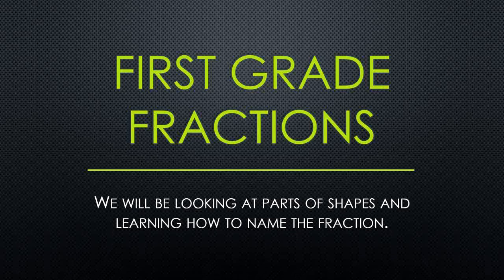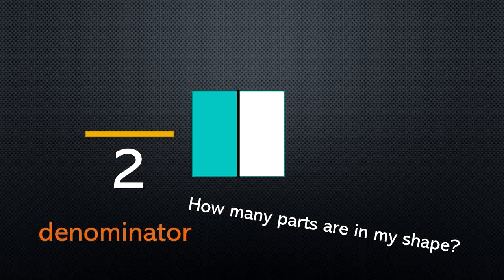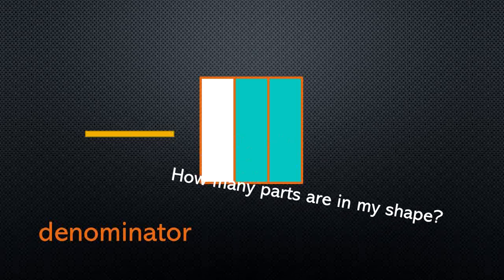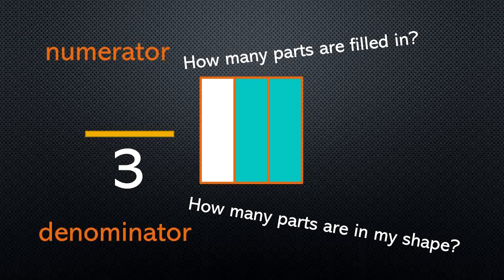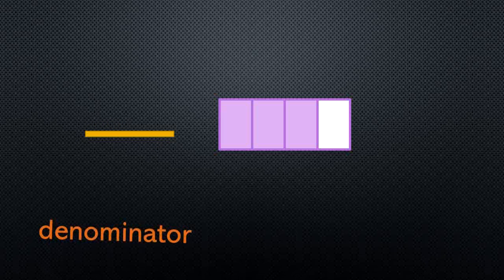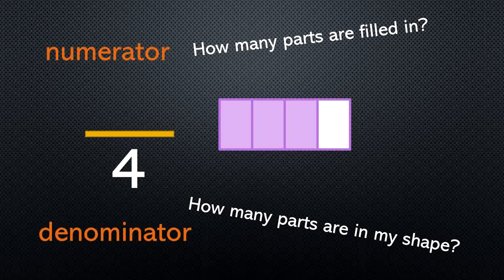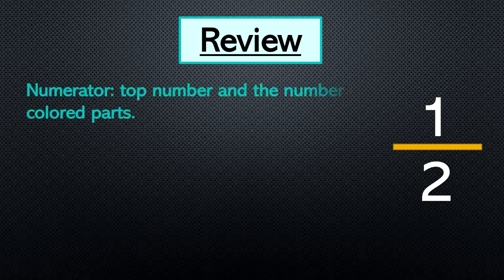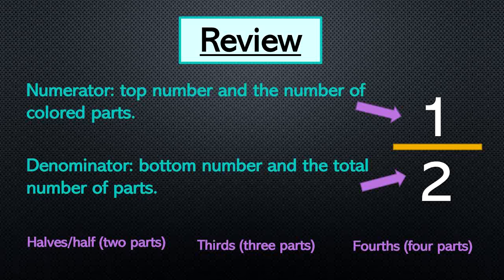Naming Fractions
In this video you will learn about how to name and write fractions! You will learn what number goes on top and what number goes on bottom. Come and learn about fractions!